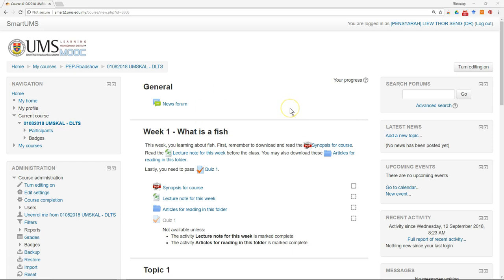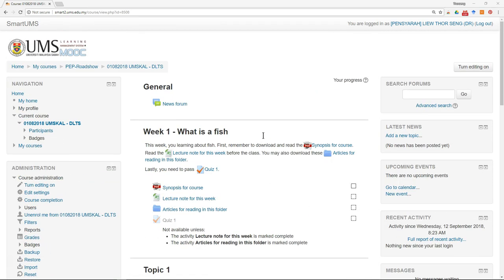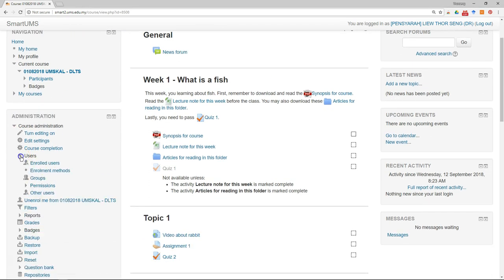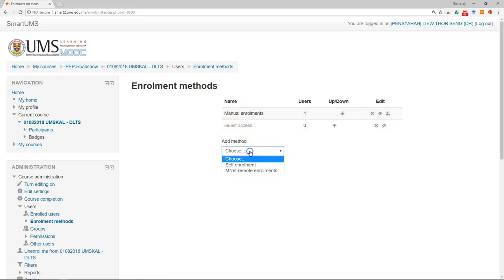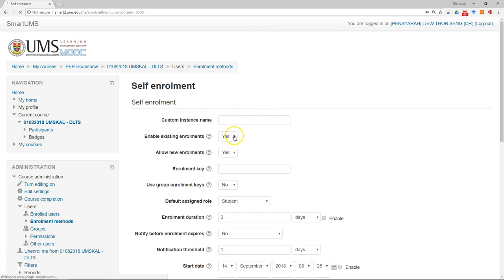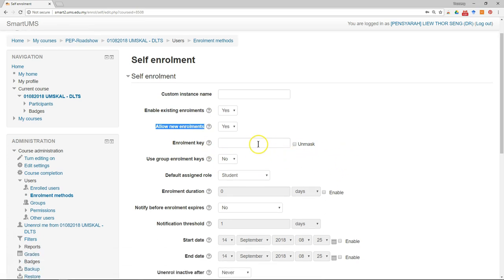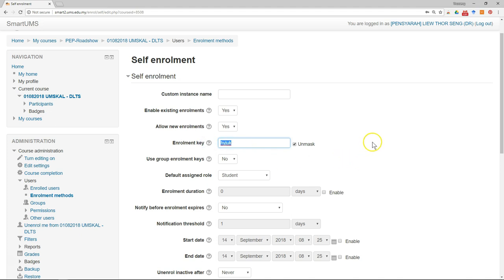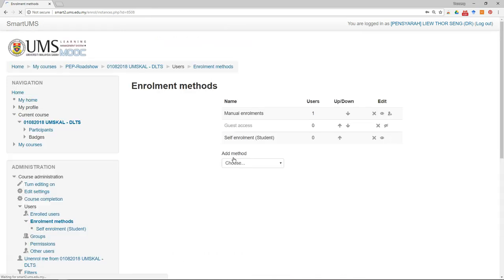SmartUMS Quick Start Guide enrolment key